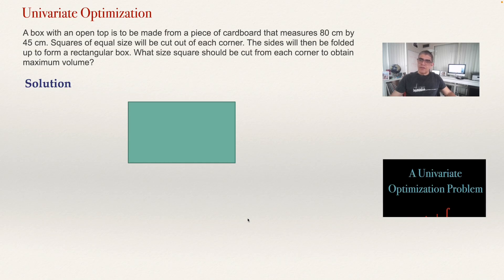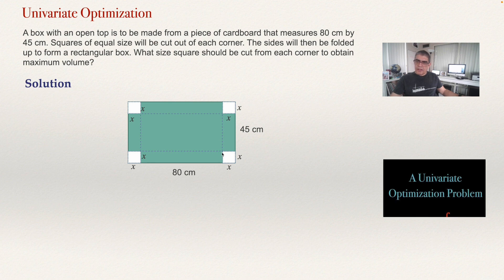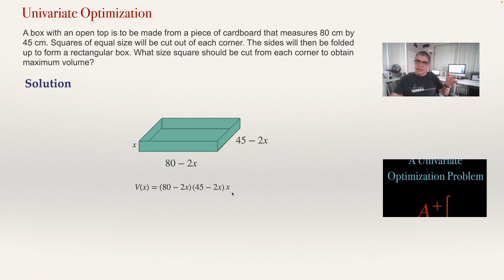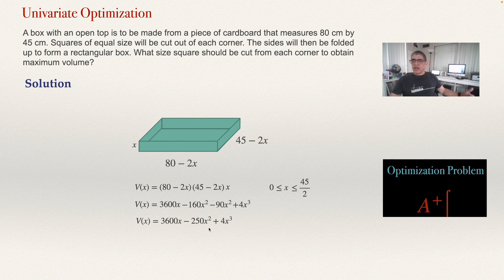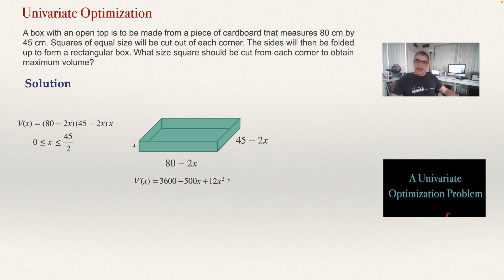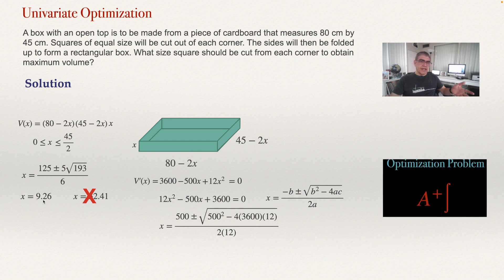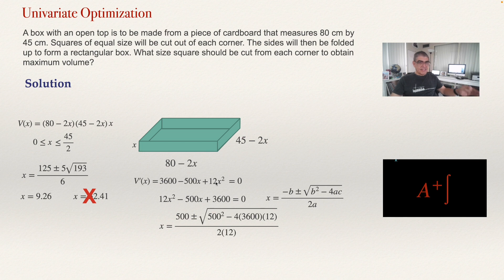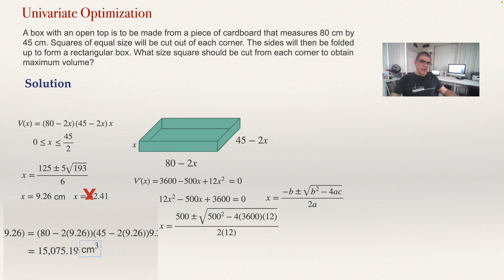The Box of Maximum Volume Problem - Univariate Optimization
In this video, I explain how to solve an optimization problem that with different numbers appears in many calculus textbooks. The problem ask to compute the maximum volume of a box that can be constructed from a rectangular piece of cardboard. This is the problem I solve in the video:
A box with an open top is to be made from a piece of cardboard that measures 80 cm by 45 cm. Squares of equal size will be cut out of each corner. The sides will then be folded up to form a rectangular box. What size square should be cut from each corner to obtain maximum​ volume?